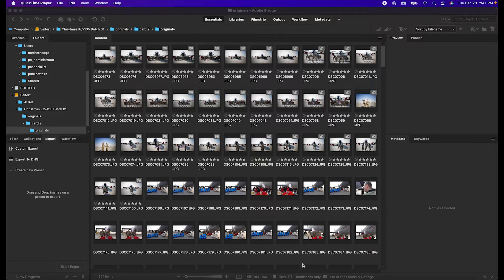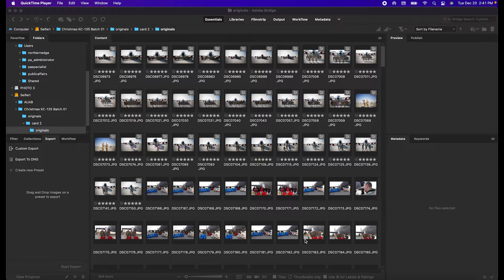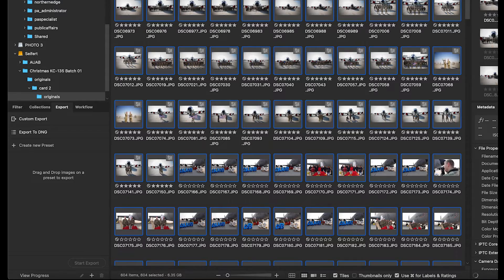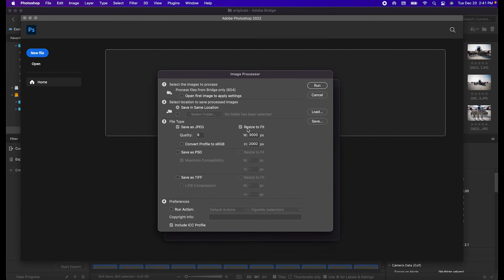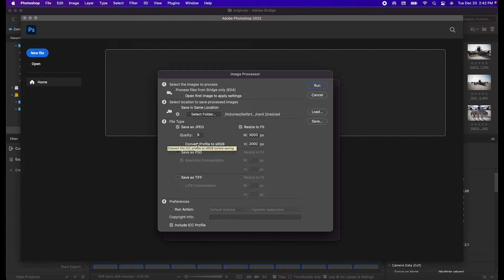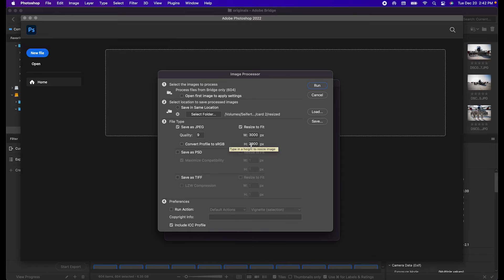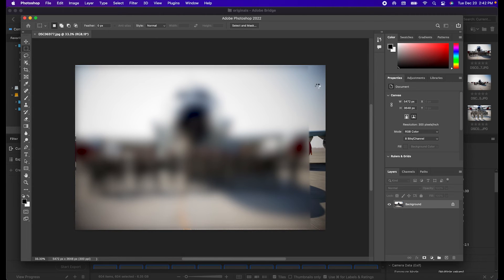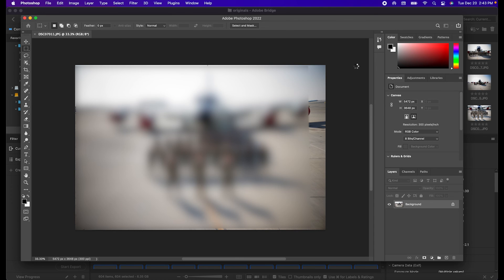Batch Resize, Compress, and Convert Images with Adobe Bridge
Bridge has a "hidden" menu command found in Photoshop called Image Processor.

This command will help you compress, convert, or resize 100s or 1,000s of images from your Bridge folders for faster or streamlined image delivery.

You can also use this fucntion to shrink multiple images that need to be emailed to clients who do not need to see the full size images.

Select your images in Adobe Bridge and open the Image Processor to perform batch functions on your images.

Batch function options:

- Convert to JPEG
- Compress JPEGs to level 8-10 to reduce their file size
- Resize using maximum width and height specs
- Run Photoshop actions